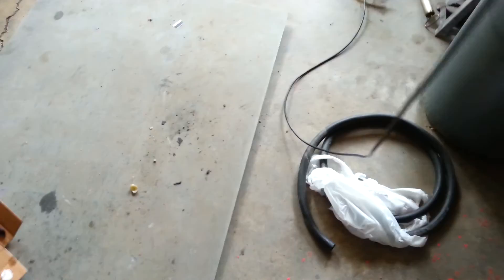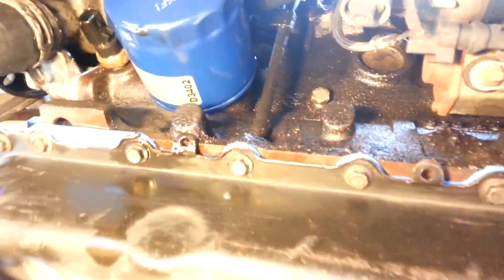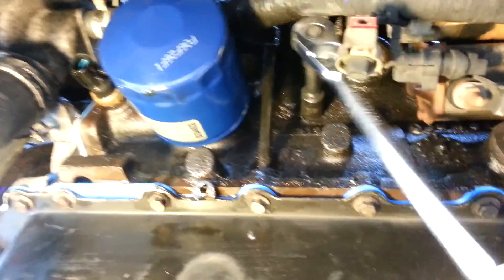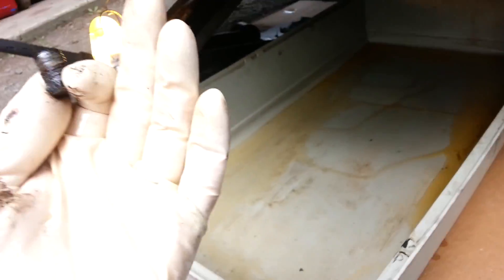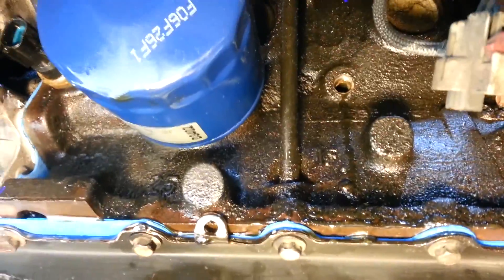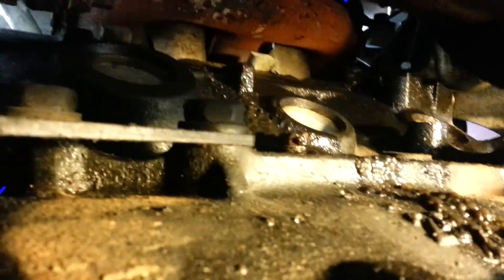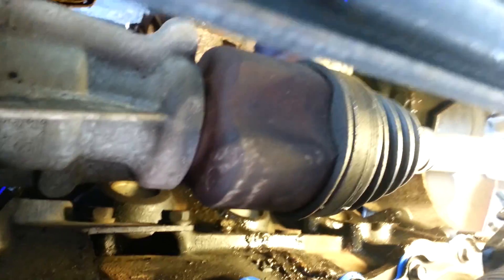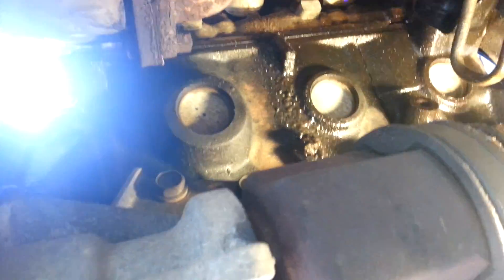Dodge 3.3l coolant block drain plugs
Locate the block coolant plugs